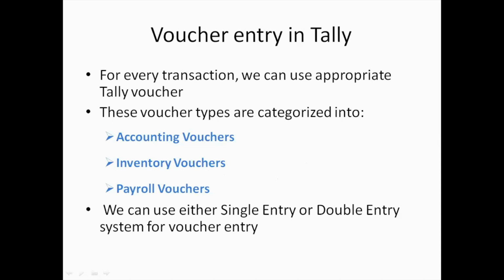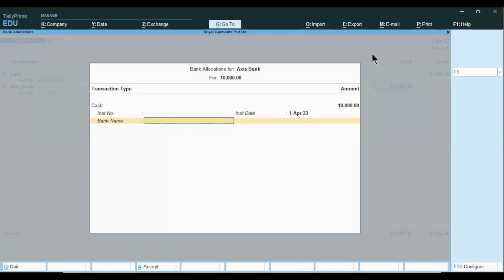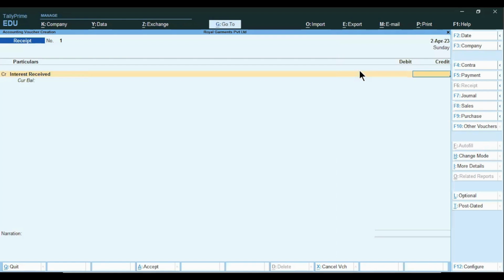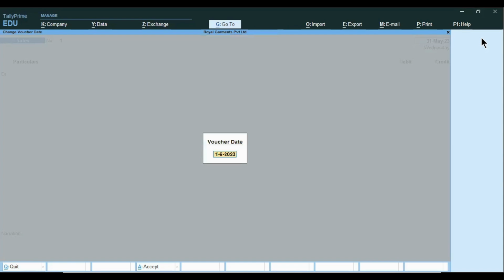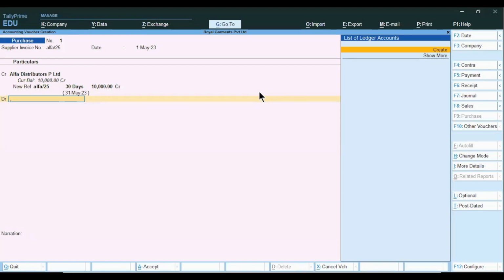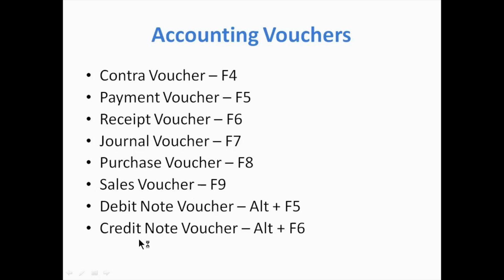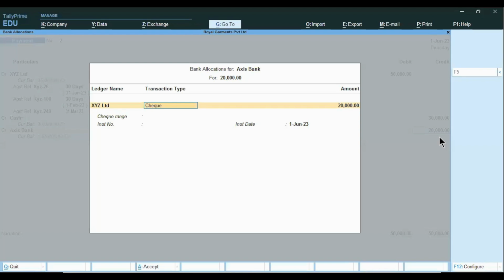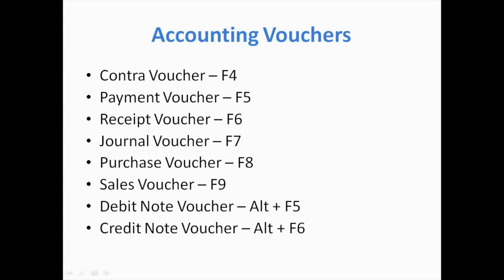TallyPrime Voucher Entry: Mastering Financial Transactions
Unlock the power of financial management with our comprehensive guide to Tally Prime voucher entry. Learn the fundamentals of voucher entry and explore various types including contra, payment, receipt, journal, sales, purchases, debit note, and credit note entries with real-life examples. We'll walk you through each step, empowering you to efficiently record and manage your transactions. Additionally, discover how to check your day book for a comprehensive overview of your financial activities.

00:36 What is Voucher ?
03:00 What is Contra voucher ?
03:50 Contra voucher entry ( for Bank Transactions only  )
09:14 Payment Voucher Entry ( payment transactions entry eg:- Salary, electricity bill etc. )
13:01 Receipt Voucher Entry ( Received transaction like Interests or commission etc. )
17:07 Journal Voucher Entry ( Adjustment Entries eg:- Depreciation, outstanding expenses etc. )
17:40 Depreciation entry
19:58 Sales Voucher Entry ( Cash or credit sales eg:- goods sold, professional services etc. )
25:45 Purchase Voucher Entry ( goods purchased or service purchased etc. )
30:00 Debit Note Voucher Entry ( purchase returns etc. )
33:31 Credit Note Voucher Entry ( sales Return entry )
36:05 Shortcut Keys for different voucher entries
37:08 Entries of payment received or sent from Debtors or to creditors
44:11 Day Book ( Check transaction of Day )
48:10 How to delete day book transactions